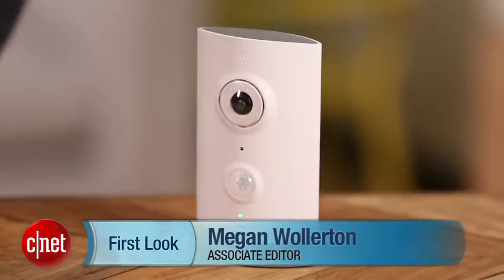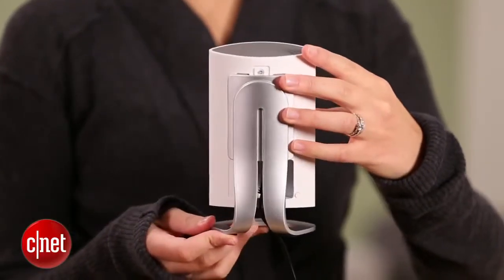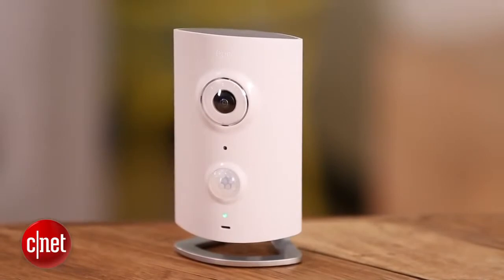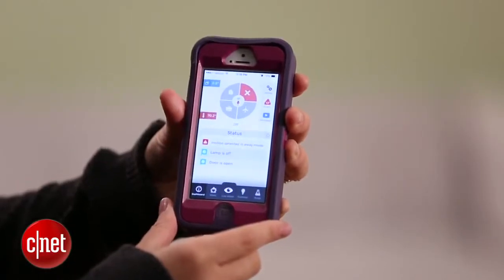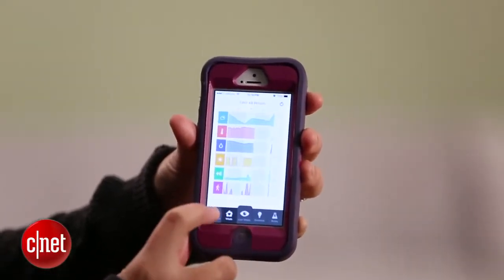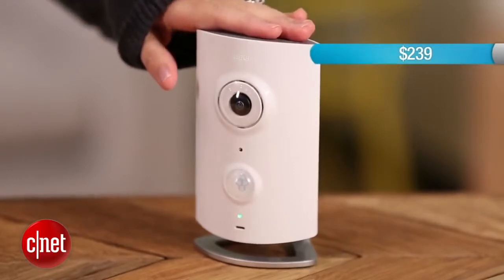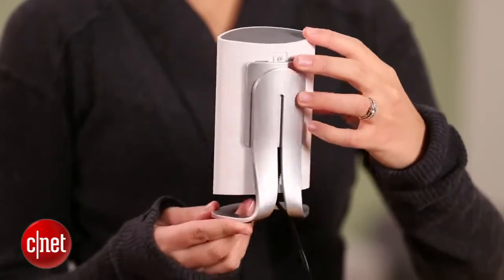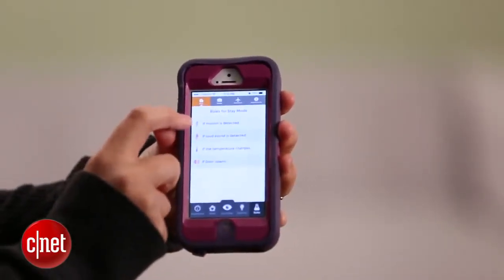Taking a look at the DIY Piper home security